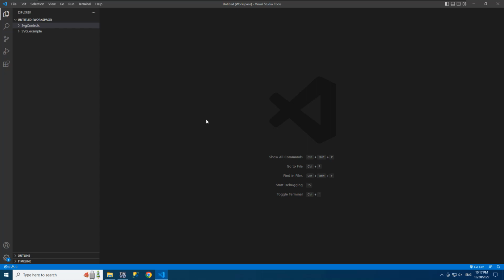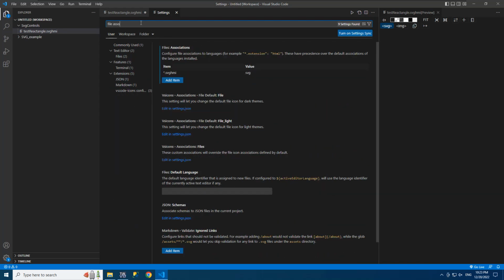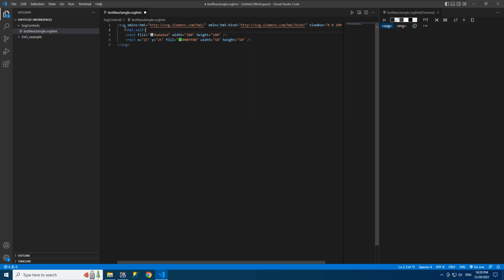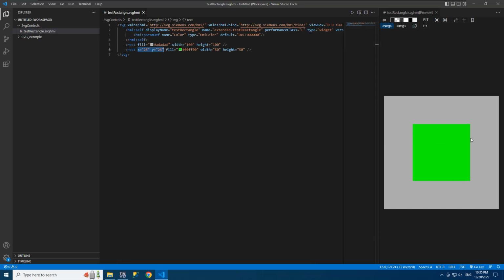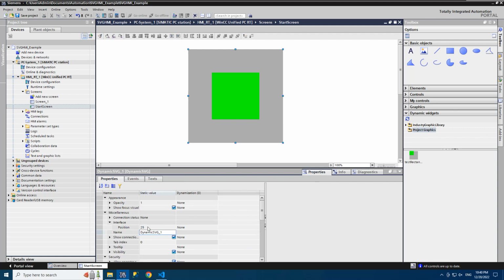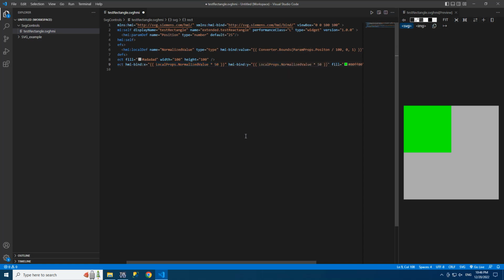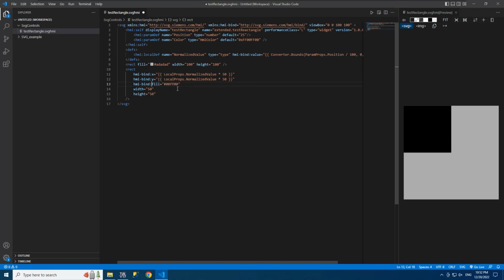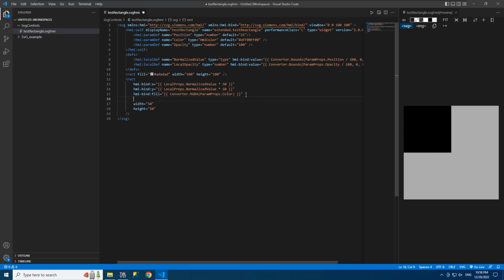How to use hmi-bind in WinCC Widgets (TIA Portal)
- Tool for automatic creation of SVGHMI dynamic widgets

How to dynamic change color, opacity, position attributes? How to use hmi-bind prefix? What does it mean? All answers in this video.

Content
0:57 Create svghmi widget from scratch
4:21 VSCode preferences
5:40 Add figures
7:09 SVG coordinate system explanation
7:33 Coordinates example
8:22 Add header section
9:58 Test widget in TIA Portal
11:44 Attach hmi-bind to coordinate attribute
14:25 Test coordinate changes in TIA Portal
17:12 Create internal variable in "defs" section (Converter.Bounds)
18:45 Change coordinates attachment to percentage
20:42 Test percentage coordinate in TIA Portal
22:42 Attach hmi-bind to "fill" attribute
25:14 Attach hmi-bind to "opacity" attribute